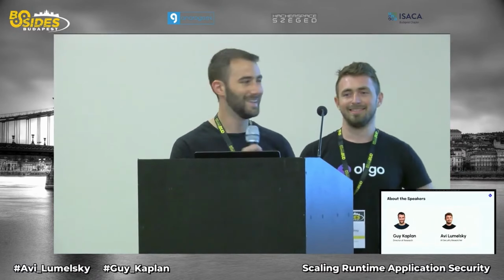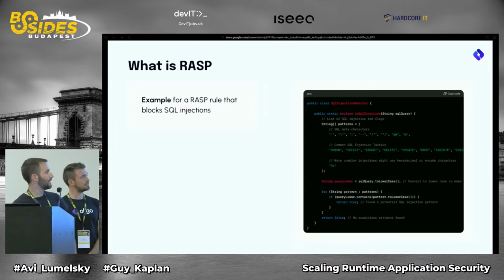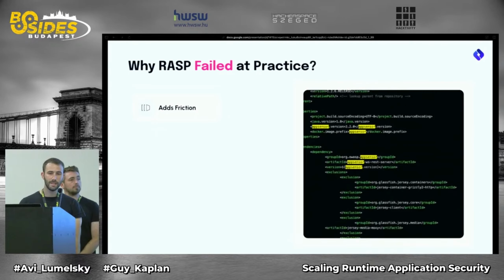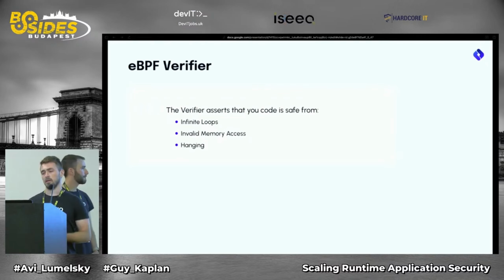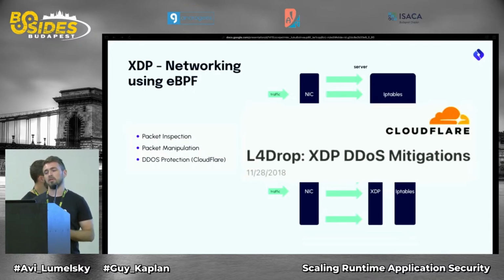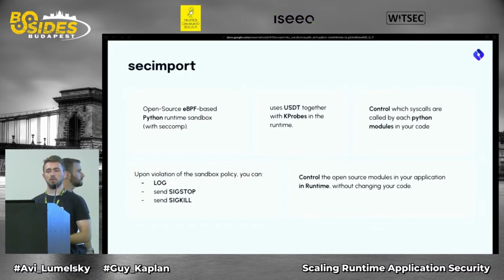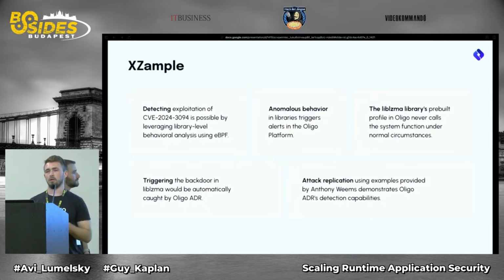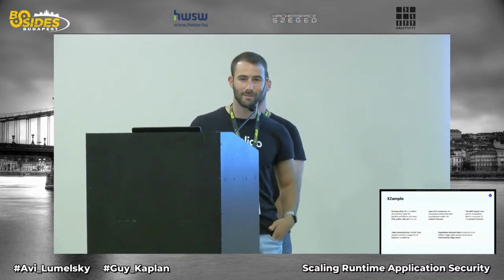Scaling Runtime Application Security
Avi Lumelsky and  Guy Kaplan - Scaling Runtime Application Security: How eBPF is Solving Decade-Long Challenges

This presentation was held at BSidesBUD2024 IT security conference on 23th May 2024.

Runtime Application Self Protection (RASP) , while historically had a lot of potential, fell flat in execution. This is because the solution largely added friction, had intensive maintenance requirements, and unpredictable impacts on performance and stability– just a few deficiencies formerly introduced.